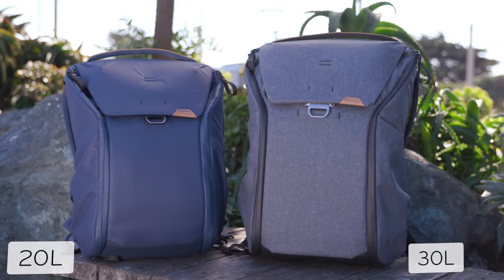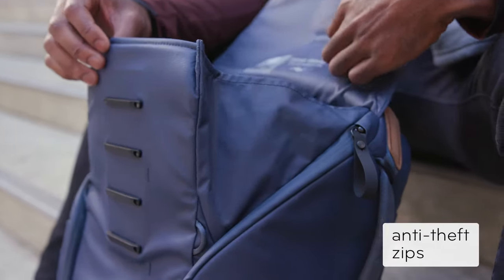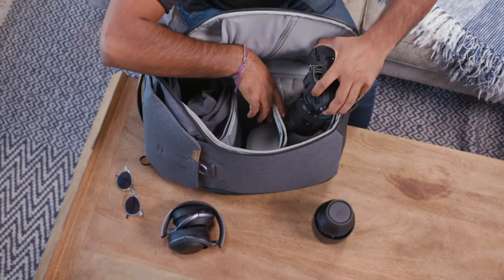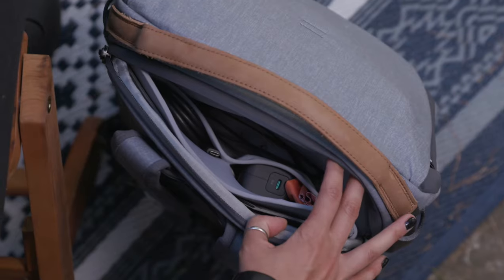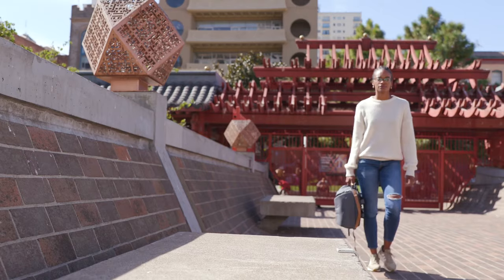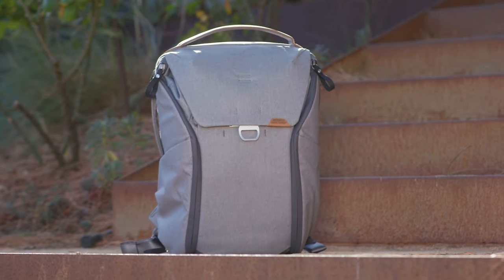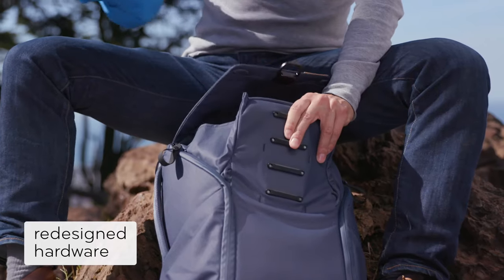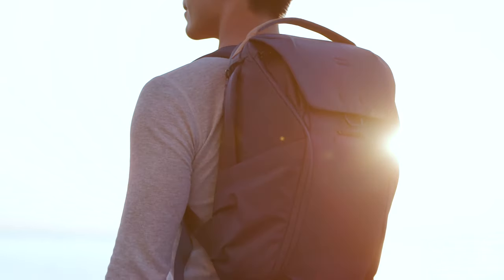Everyday Backpack V2 - Our award-winning, best-selling workhorse of a backpack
Shipping worldwide, now.

An iconic, award-winning pack for everyday and photo carry, the newly revamped Everyday Backpack is built around access, organization, expansion, and protection. Unique MagLatch hardware provides lightning fast top access, with dual side access via two weatherproof UltraZips.

Inside, 3 configurable FlexFold dividers keep gear organized, protected, and not bunched at the bottom of your bag. Dedicated sleeves for up to 15” laptop, tablet, or documents, plus a variety of internal slip pockets for small items. 100% recycled 400D weatherproof shell keeps everything safe.

Interested in upgrading from an older Peak Design product? Sell your used gear on the PD Marketplace It'll sell faster, and you'll pay zero seller fees if you choose payout in PD store credit. Currently serving US and Canadian customers...more countries to come!